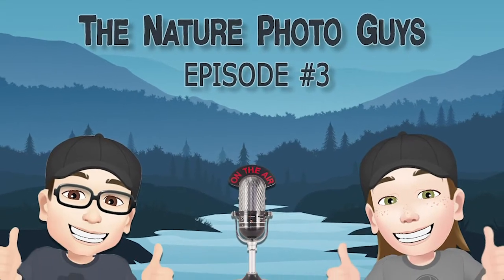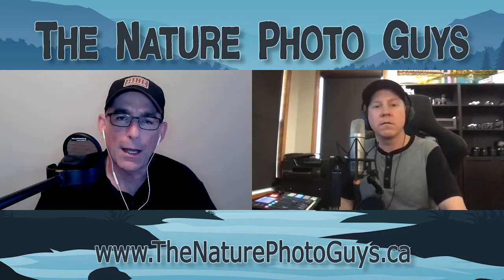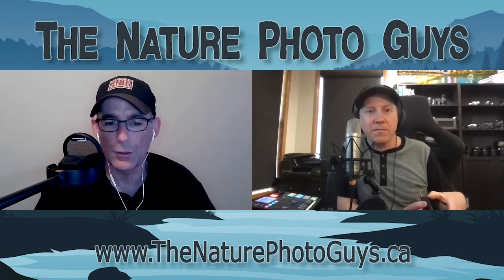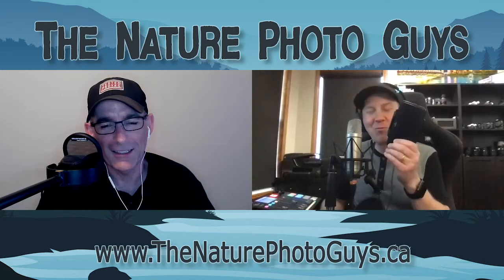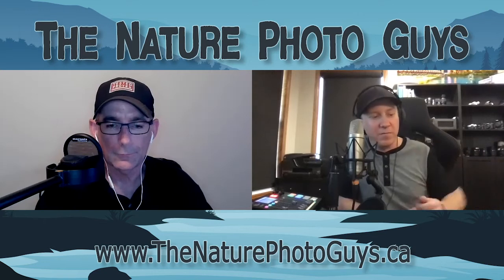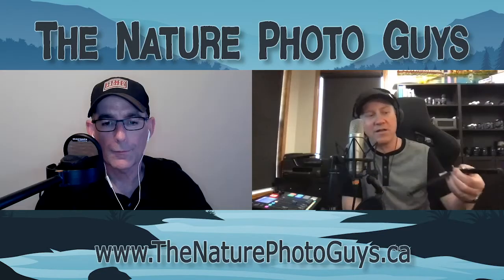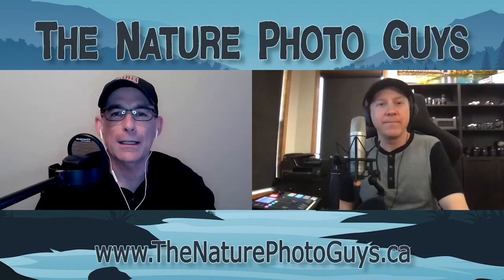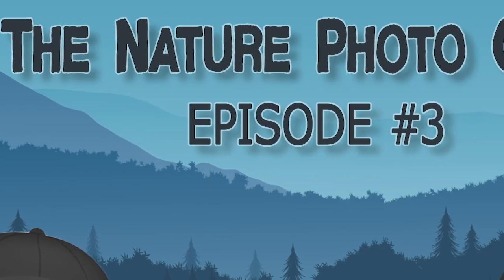Favourite Accessories for Nature Photographers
In this episode of The Nature Photo Guys Podcast, Joe and Chris discuss some of their favourite accessories they don't leave home without when heading into the field. And as always, they answer a couple of listener questions.